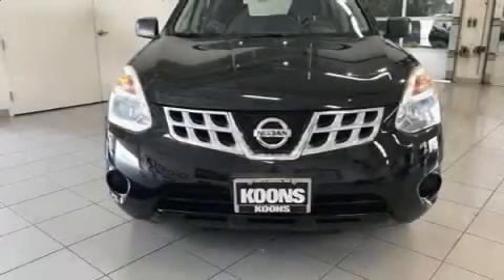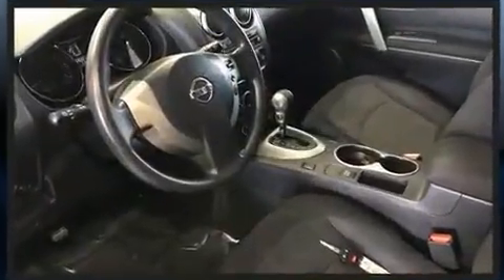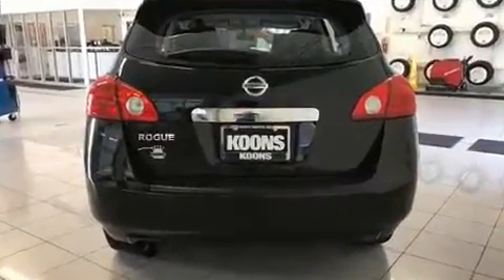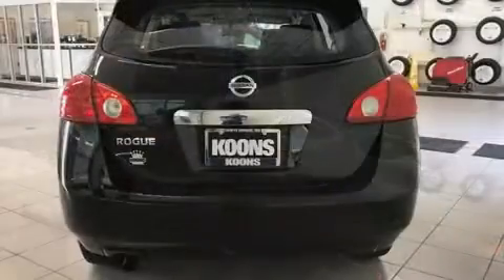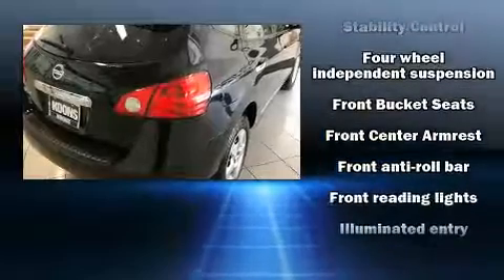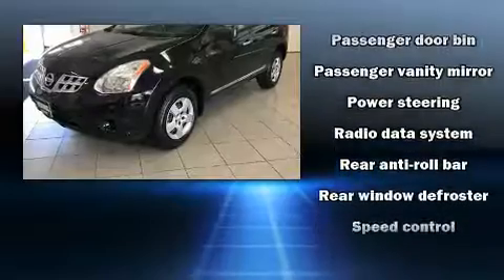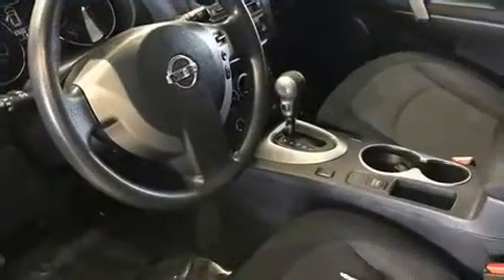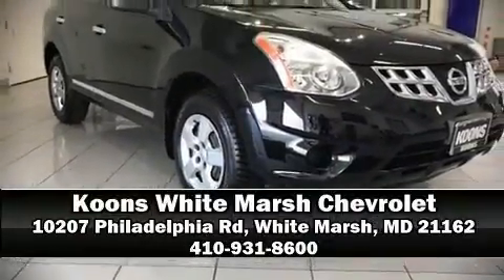2012 Nissan Rogue S PW/PL in White Marsh, MD 21162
Discerning drivers will appreciate the 2012 Nissan Rogue. With fewer than 50,000 miles on the odometer, this 4 door sport utility vehicle prioritizes comfort, safety and convenience. It features a continuously variable transmission, front-wheel drive, and a 2.5 liter 4 cylinder engine. A wealth of standard features means that you no longer have to sacrifice. Such as remote keyless entry, a rear window wiper, a trip computer, power door mirrors, power windows, cruise control, an overhead console, and 1-touch window functionality. Nissan also prioritized safety and security by including: head curtain airbags, front side impact airbags, traction control, brake assist, anti-whiplash front head restraints, a panic alarm, and 4 wheel disc brakes with ABS. Various mechanical systems are monitored by electronic stability control, keeping you on your intended path. A Carfax history report indicates just one previous owner. Our team is professional, and we offer a no-pressure environment. They'll work with you to find the right vehicle at a price you can afford. Please don't hesitate to give us a call.